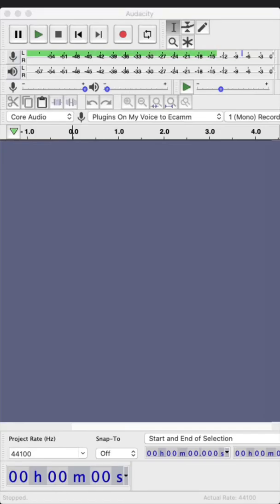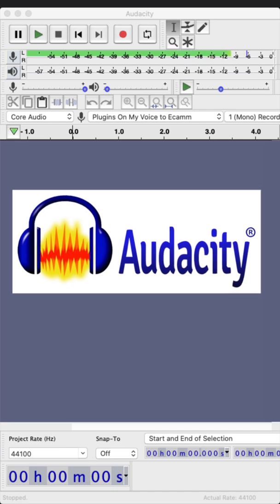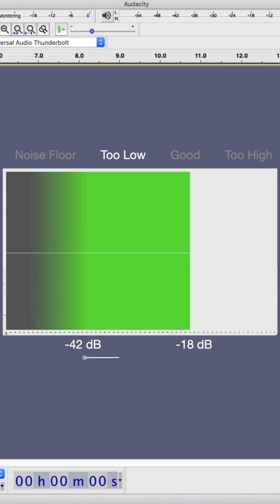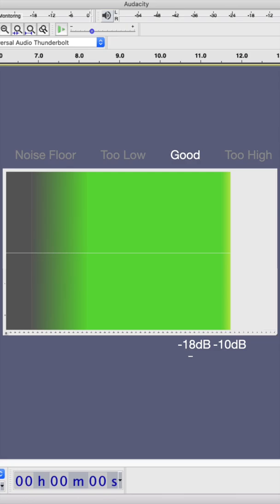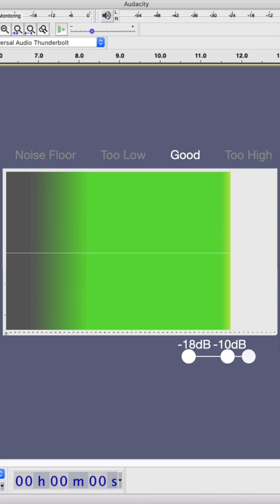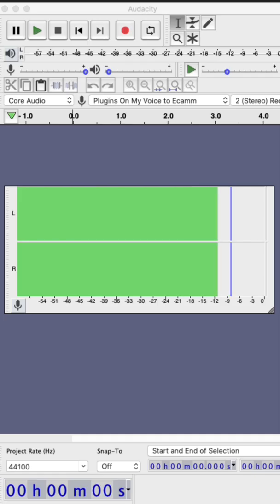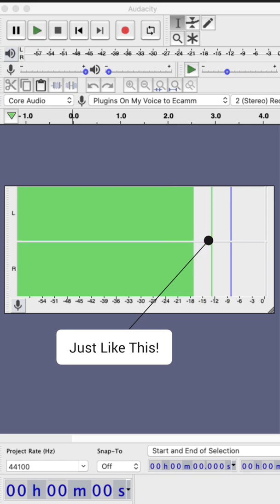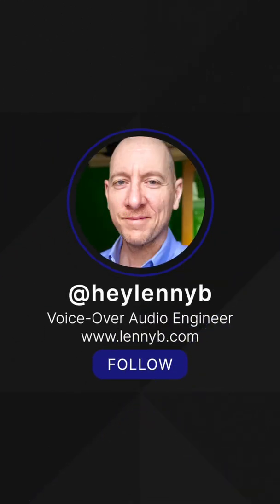How To Get The Best Voice-Over Recording Level In Audacity￼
If you are using Audacity to record your voice, getting the best recording level will help you achieve the best overall quality. Learn why your target should range between -18 and -10dB (but never peaking over -6dB).

▬ About Lenny B ▬▬▬▬▬▬▬▬▬▬▬▬
I help content creators make a stronger connection with their audience. Voice-over artists, actors, musicians, and performers worldwide come to me to help improve their production quality, expand their influence, grow their audience, win more auditions, and get more work.